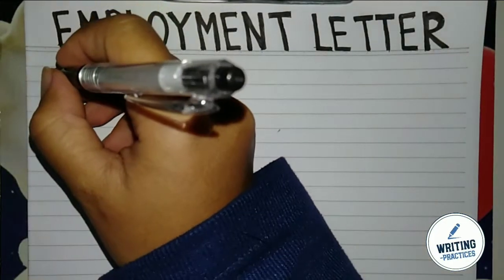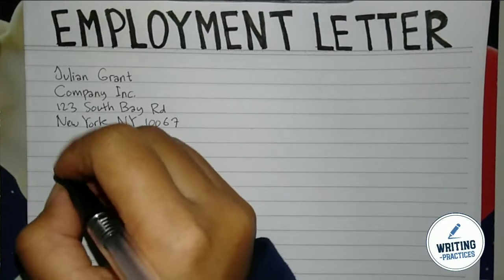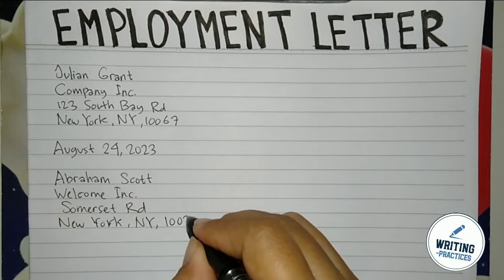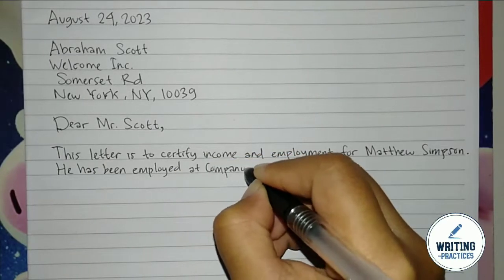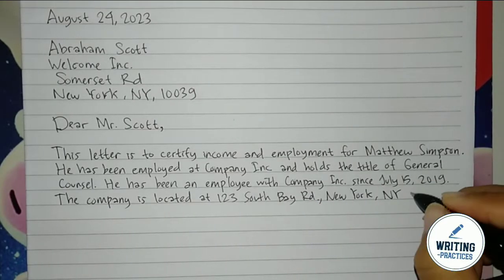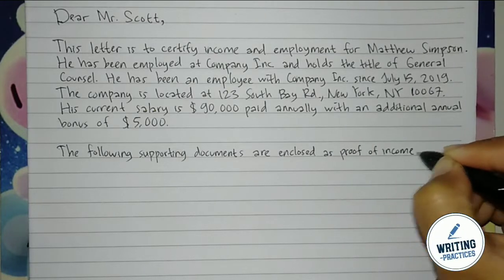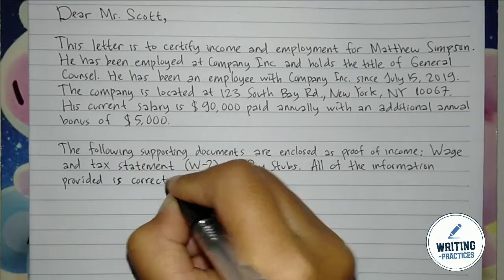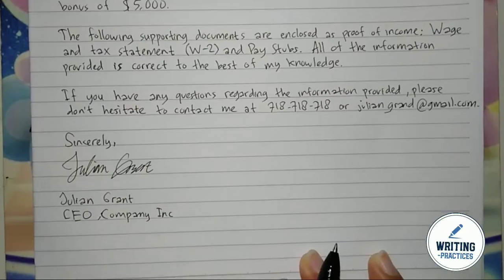How To Write An Employment Letter Step by Step Guide | Writing Practices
What is an employment letter?
A letter of employment is a short, straight-to-the-point letter that verifies your job title, salary, and work history. A job offer letter is for new employees after an interview. If an employer is prepared to hire you, they send a job offer letter outlining your prospective role and salary.

How do I write a letter of employment?

It includes the below information:

Employer Details. ...

Details of the Organisation Requesting the Information. ...

Necessary Information of the Employee. ...

Stick to a Business Letter Format. ...

Express the Purpose of Your Letter. ...

Incorporate Details Requested by the Employee. ...

What is a proof of employment reference letter?
An employment verification letter typically covers items such as your employer's address, the name and address of the organisation requesting the letter, your name, your employment dates, your salary and your job title.

is  letter of employment formal or informal?

Writing a job letter

In addition, recipients may want a document that can be signed and filed in a traditional way. Job letters and cover letters — or the letters you write to an organization to apply for a job — are an excellent example of formal correspondence.

How do I write a self employment letter?

A self-employed declaration letter is direct, straight to the point, and not overly wordy. In your introduction, you'll promptly state your self-employment in a given profession and industry before moving on to other relevant information that further confirms your work status.

What document has employment confirmation?

Use Form I-9 to verify the identity and employment authorization of individuals hired for employment in the United States. All U.S. employers must properly complete Form I-9 for each individual they hire for employment in the United States.

How do I write an employment verification?

Depending on the employee's request, employment verification letters may include any or all of the following information:

Your company address.

Name of the company or organization requesting the letter.

Address of the company or organization requesting the letter.

Employee's name.

Employee's department.

Employee's job title

employment letter template, offer letter template, employment contract template, employment letter sample, employment letter sample for immigration canada, employment letter format